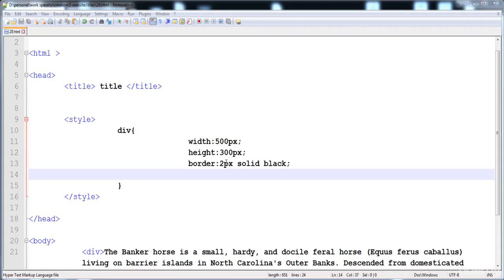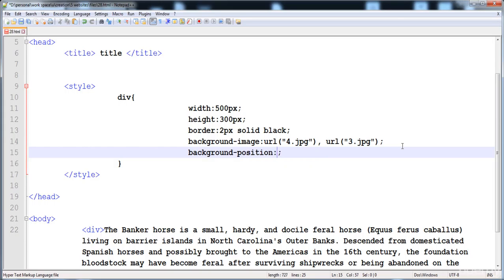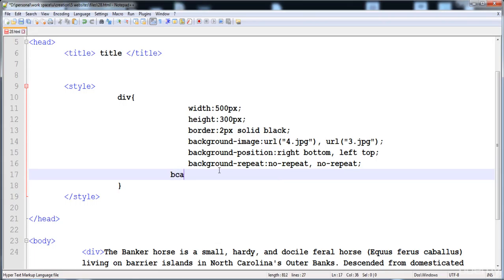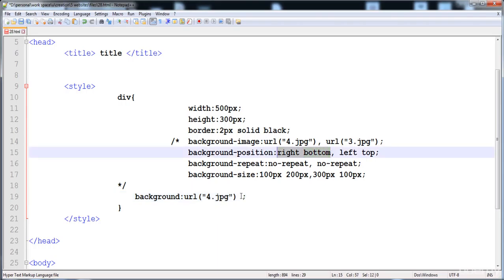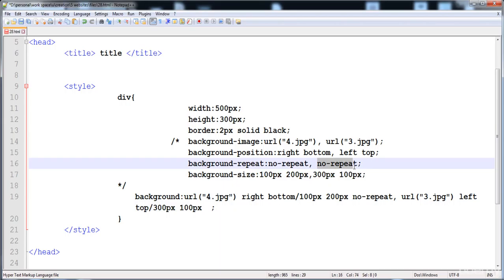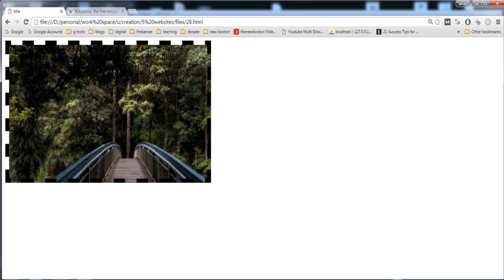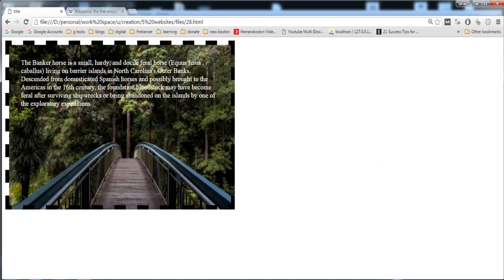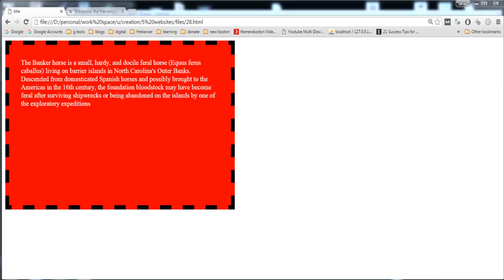033 Handling background